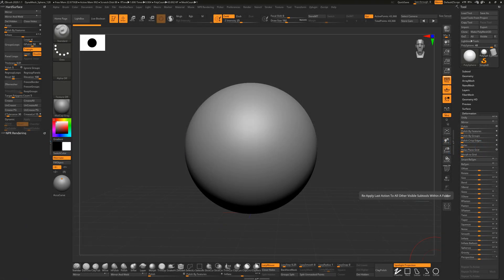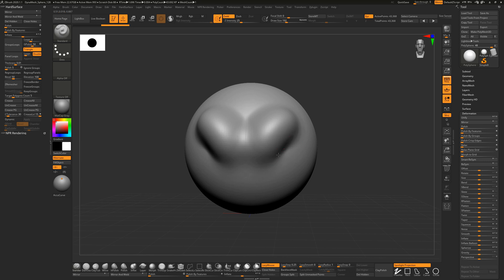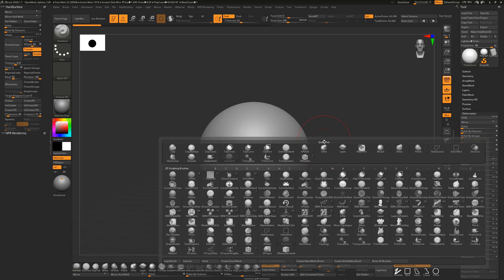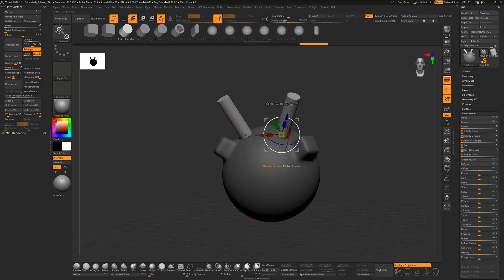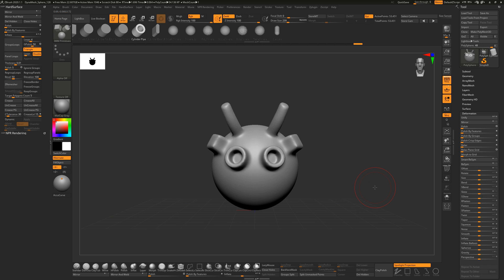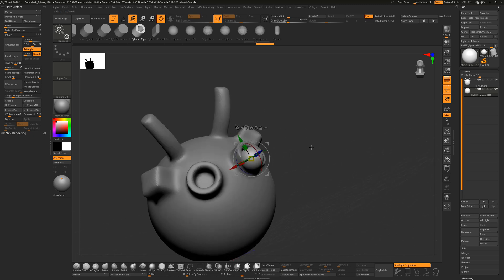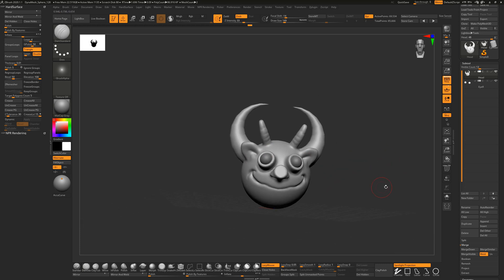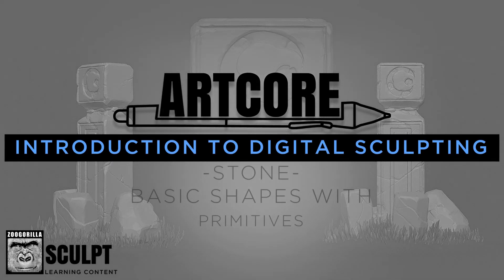IDS S1 Stone 003 Basic Shapes With Primitives